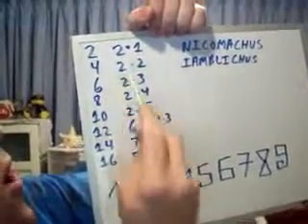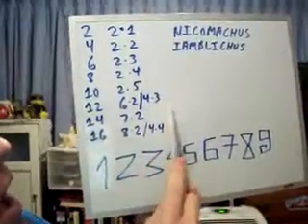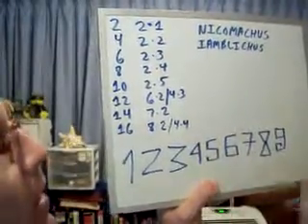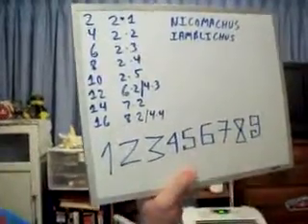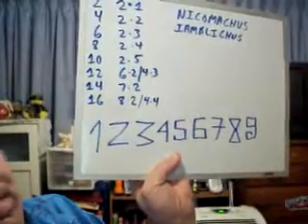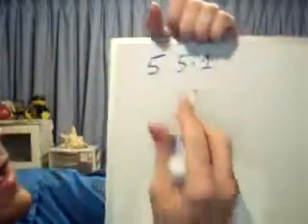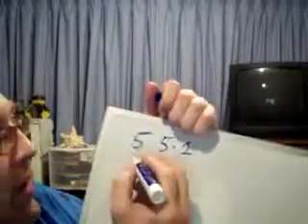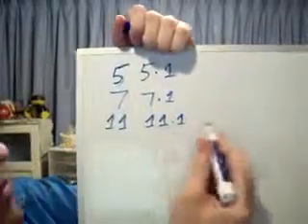Commentary On Euclid B7 Definitions P5